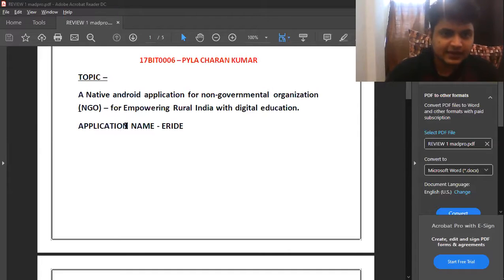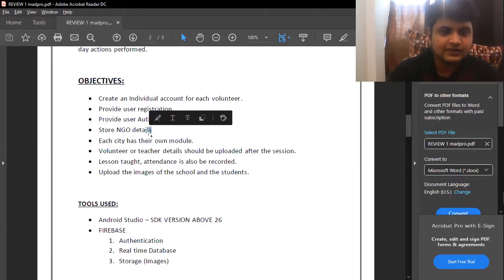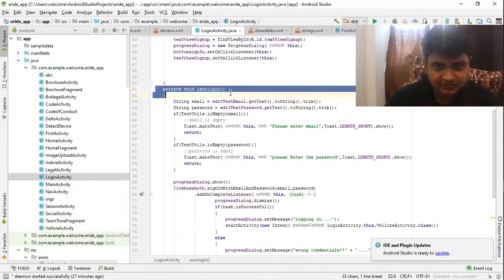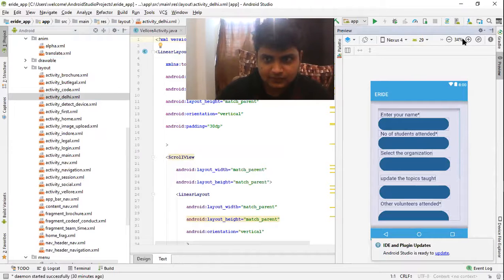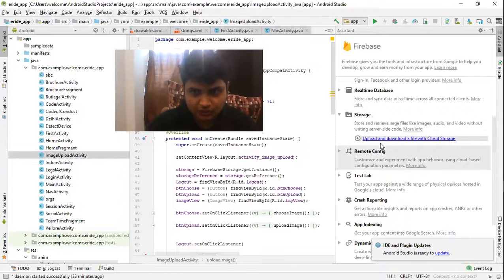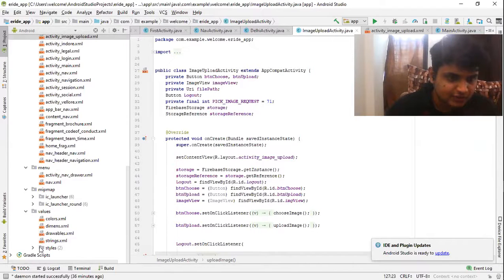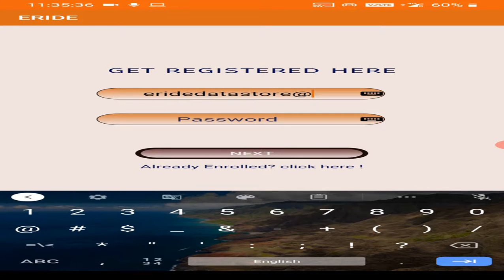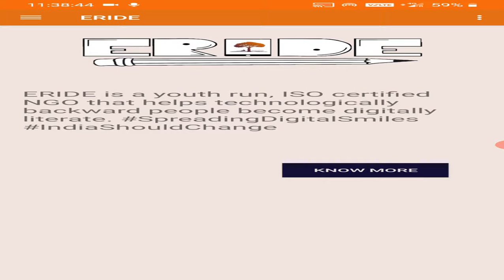17BIT0006 CHARAN KUMAR MAD FINAL REVIEW EXPLANATION VIDEO